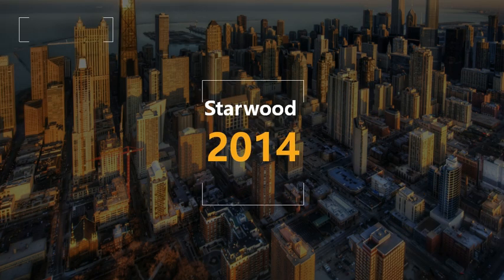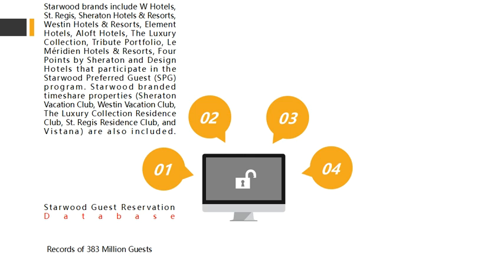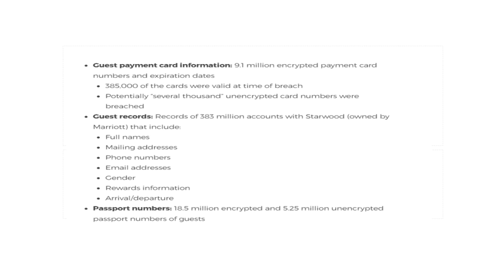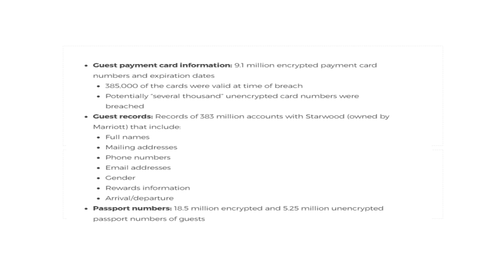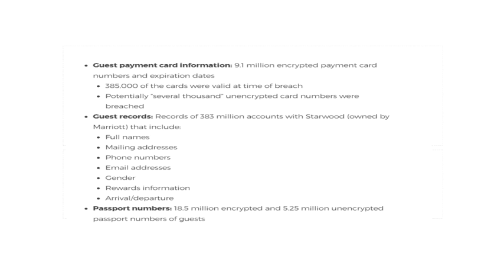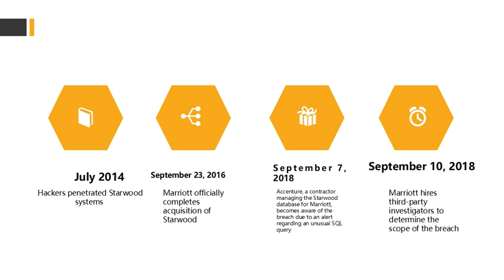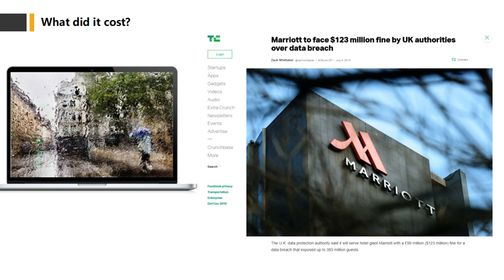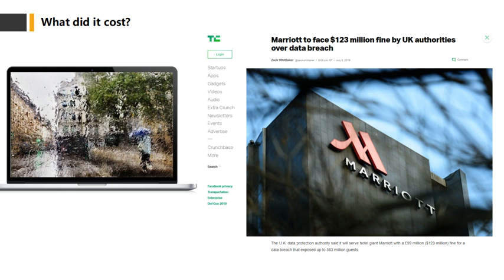The Marriott Data Breach | How it all happened? | Only for Security Experts!!!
Termed as the second largest data breach after Yahoo. The Marriott Data Breach exposed  383 million records, includes - customer details, credit card information, passport details. How it all happened?  stage by stage analysis in the timeline.